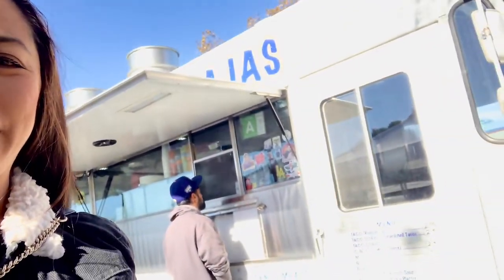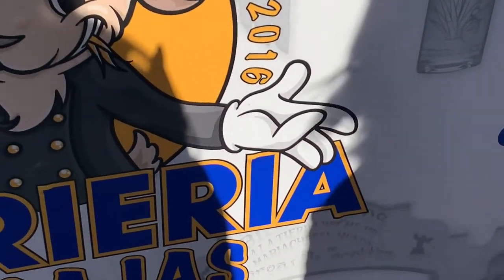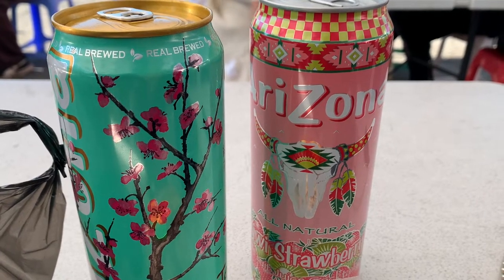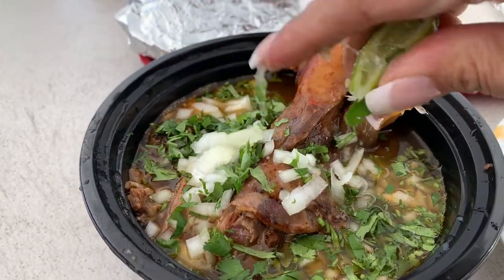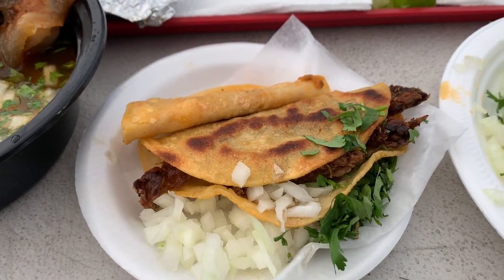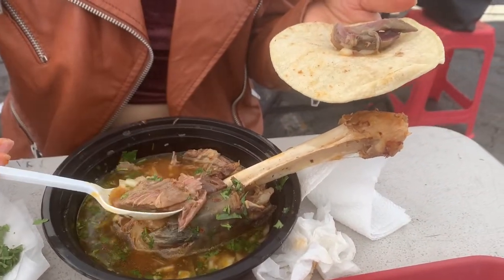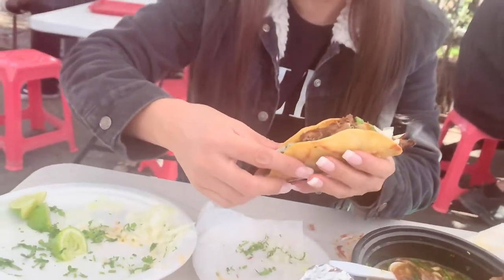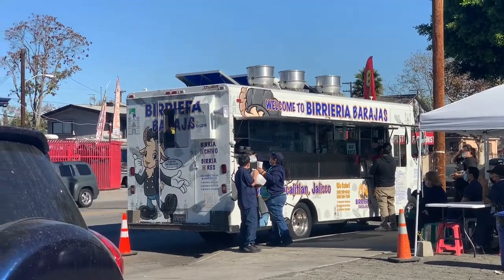Got GOAT 🐐 ! Capricorn ♑️ Vlog Greatest of all Time !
I ate a GOAT 🐐 food Vlog @

Birrieria Barajas in Compton California
Thanks for delicious meal ! Pls give them a follow on IG ♥️

I share videos about fashion how tos , shopping for clothes , shoes  and especially handbags . I also share some of my awesome life experiences such as eating out in my favorite restaurants taking my handbags with me and traveling around the world . There will be more to come . I hope you  keep watching my videos . I really appreciate your time . I am very thrilled and feeling blessed . I love the good life and fashion especially designer handbags. So if you have the same interest stay tuned, share, like and subscribe remember to hit the notification bell so you can be informed whenever I upload new videos 🔔 I love you !

Please Also support zonna luxury homes my other you tube channel and pls also
watch these videos :

 MY 2020 PARIS DESIGNER LUX UNBOXING AND HAUL

1. PARIS 20 CHANEL FLAGSHIP BEST CLASSIC UNBOXING | CHANEL JUMBO BLACK BAG NEWEST CAMELLIA SLG , SHOES & BROOCH

CHANEL 19 RUE CAMBON PARIS FLAGSHIP UNBOXING BEST CLASSIC DOUBLE FLAP BLACK JUMBO IN CAVIAR GOLD ‘20

CHANEL PARIS 2020 NEWEST BROOCH ! MOST POPULAR , BEAUTIFUL , CLASSIC , STUNNING  & VERSATILE !

CHANEL PARIS CAMELLIA 20 TRIPLE UNBOXING | MOST POPULAR  CLASSIC DURABLE CARD HOLDERS SLG

CHANEL PARIS NEWEST TRIPLE SHOES UNBOXING 2020 MOST POPULAR, BEAUTIFUL , CLASSIC , STUNNING  & VERSATILE !

FAILED! HERMES PARIS KELLY & BIRKIN STORY TELLING & UNBOXING NEWEST HERMES SCARF & SHOES 2020

PARIS HERMES NEWEST KELLY SCARF & LEGEND IN EPSOM UNBOXING 2020 ICONIC MUST HAVES

PARIS GIVENCHY MOST POPULAR CLASSIC & TRENDY ANTIGONA MINI BLACK MOC CROC UNBOXING 2020

PARIS GUCCI BEST VALUE SCARF UNBOXING 2020 | MOST POPULAR , CLASSIC , STUNNING | MUST HAVE !

PARIS 2020 LONG CHAMP HUGE TOTE UNBOXING | MOST POPULAR BACKPACK | HOW BIG ARE THEY? MUST HAVES?!

$131 GIVENCHY MINI BAG RATED 5 STAR ⭐️ UNBOXING | WHY I ONLY PAID? FULL FEATURES | HOW TO WEAR, VLOG SHOP WITH ME

GIVENCHY ARIANA GRANDE EDEN MINI UNBOXING | MOST ICONIC CLASSIC VALENTINES GIFT 2020

CHRISTIAN LOUBOUTIN 2020 Unboxing! First Impression & Why?

DIOR & MAX MARA PARIS UNBOXING! SO EXPENSIVE BUT SO WORTH IT!  2020 BLACK COAT / EARRING

MOYNAT PARIS UNBOXING | VLOGS | WHY ?! EXPERIENCE, REVIEWS & STORIES

CHANEL DOUBLE UNBOXING : RECTANGULAR MINI BLACK LAMBSKIN GHW + MOST POPULAR CHANEL SLG 2020 VLOG

MASSIVE PARIS HAUL & UNBOXING | CHANEL | HERMES | DIOR | GIVENCHY | MAXMARA | GUCCI |
MOYNAT | FLP | LONG CHAMP | CHRISTIAN LOUBOUTIN | CHRISTIAN DIOR 2020

Louis Vuitton OnTheGo Giant Reverse Monogram Unboxing Haul | Chanel Review | Luxury Bag Shopping

Louis Vuitton Speedy 30 Bandouliere Giant Reverse Monogram Unboxing Haul | Review | Mod Shots

LV Card holder unboxing

How to buy brand New Pochette Métis from Louis Vuitton
Fashion House | 2019 Unboxing

some items I featured to help you find it easily
on line if you are interested to purchase them.